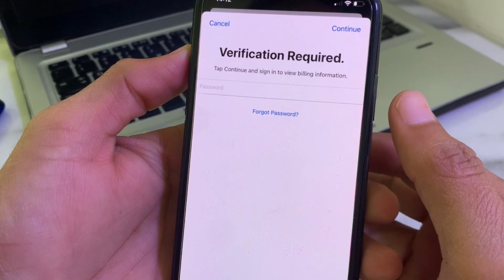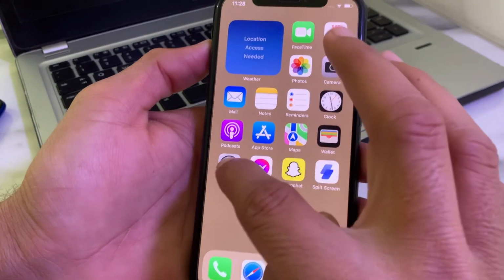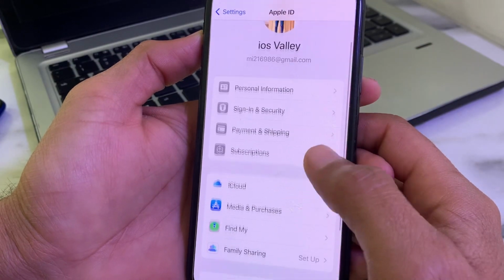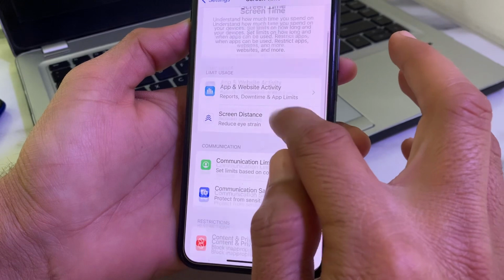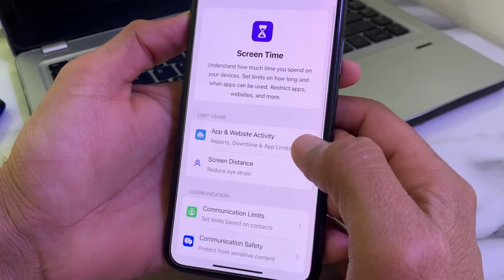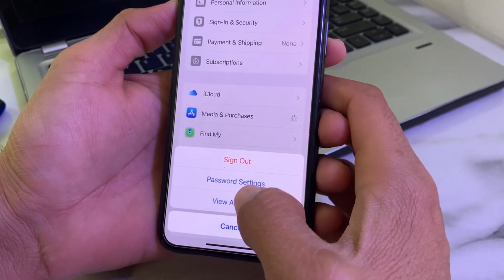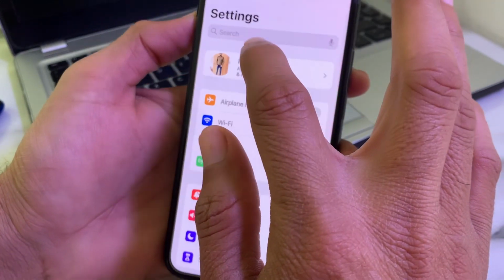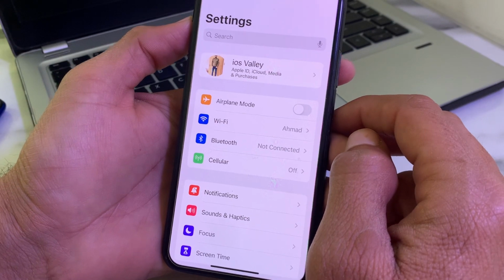"How to Fix 'Verification Required' on App Store | Resolving Payment Issues Quickly!"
Experiencing the dreaded 'Verification Required' message on the App Store and can't download or update your favorite apps? No worries! In this step-by-step tutorial, we'll guide you through the process of fixing the 'Verification Required' issue on the App Store, so you can get back to enjoying your apps hassle-free.

🔧 Whether you're facing payment issues or just want to remove the verification requirement, we've got you covered. Our comprehensive guide covers everything you need to know, from troubleshooting common problems to navigating the App Store settings.

🚀 Don't let payment hurdles hold you back from accessing the latest and greatest apps! Watch this video now to learn the quick and easy steps to resolve the 'Verification Required' message on the App Store. Say goodbye to obstacles and hello to seamless app downloads!

👍 If you find this tutorial helpful, don't forget to give it a thumbs up, subscribe to our channel for more tech tips, and hit the notification bell to stay updated on our latest content. Let's empower each other to make the most out of our digital experiences! 💻📱
0:00-Intro
0:10-Verification
1:05-Issue Resolving